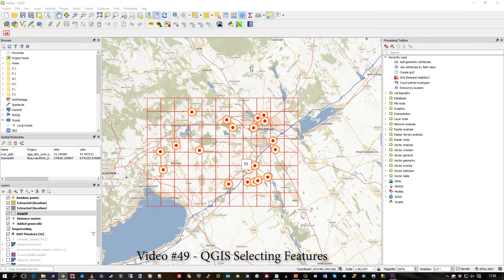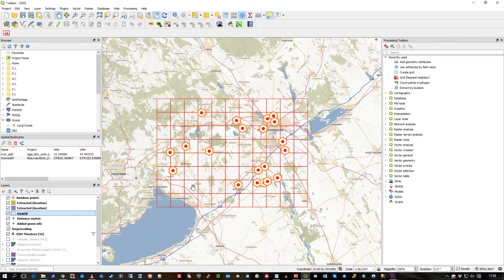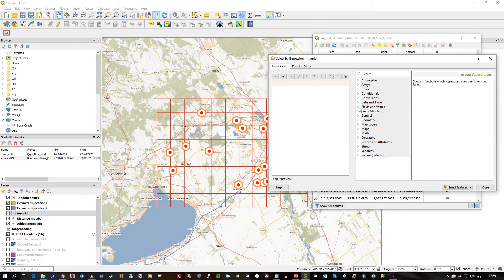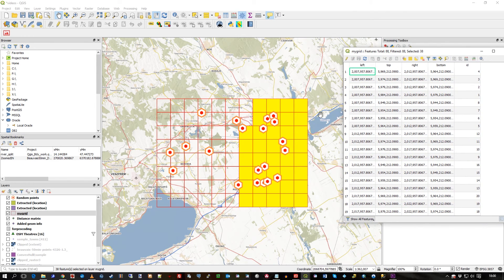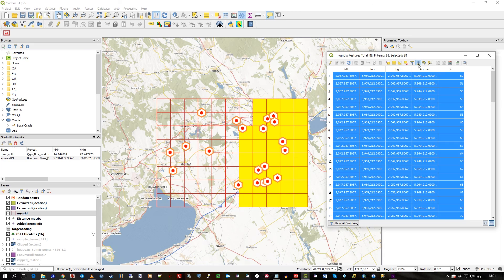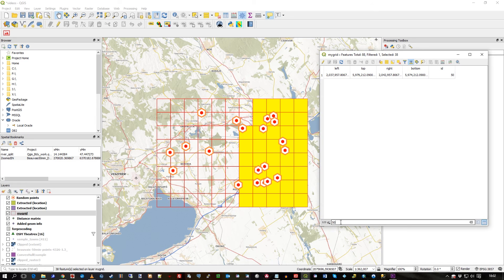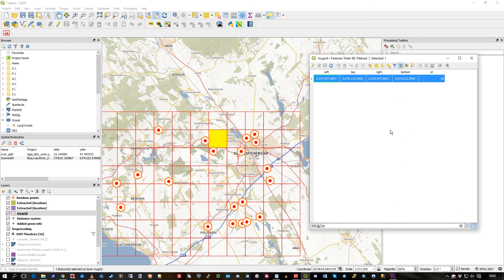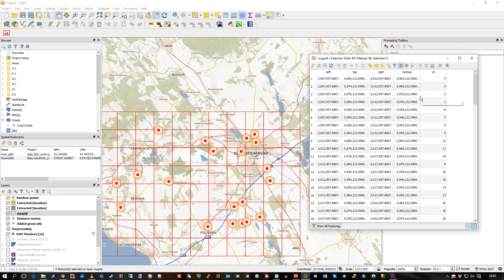QGIS (Opensource) - Selecting Features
Video #49
This short QGIS video digs a little deeper into the attribute table window.
The video shows how you can easily select records using simple or complex queries.

The video follows directly on from video #48 which demonstrated how to set a filter for a whole vector feature layer.